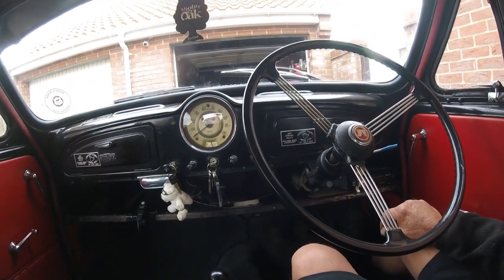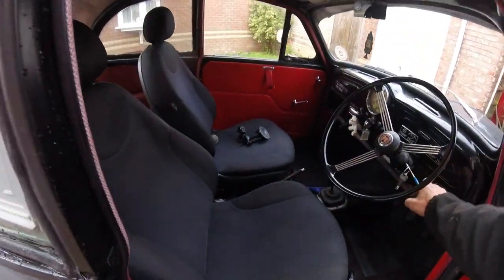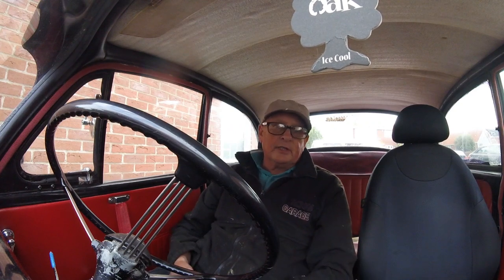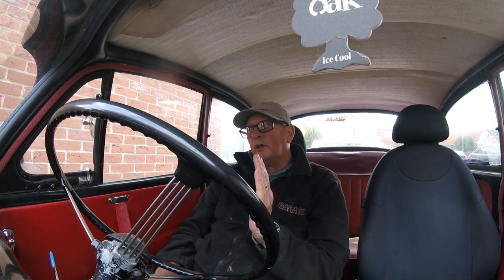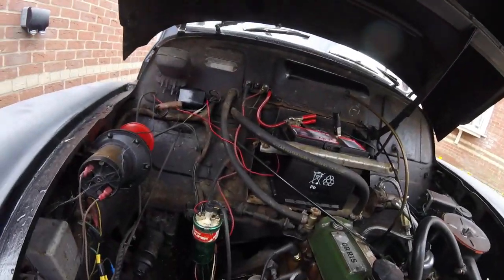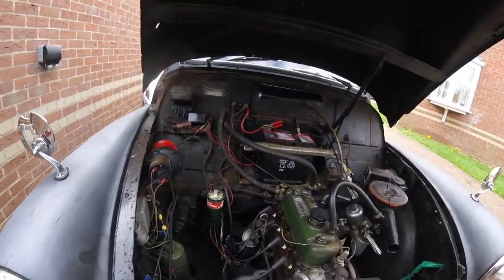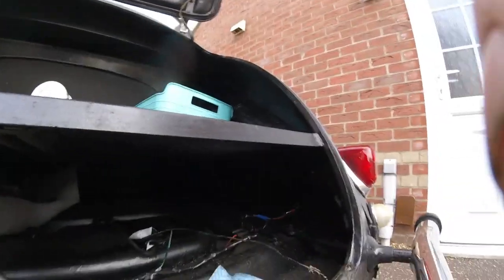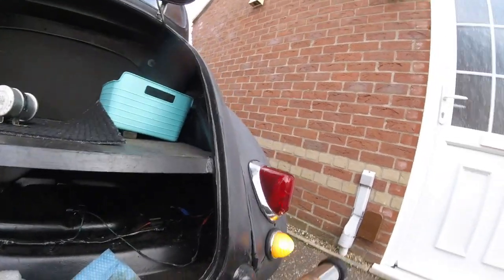George the Morris minor another blinking problem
Morris minor indecator not working on osr turned out a easy fix 🤓👍